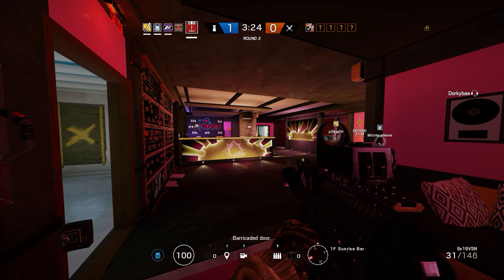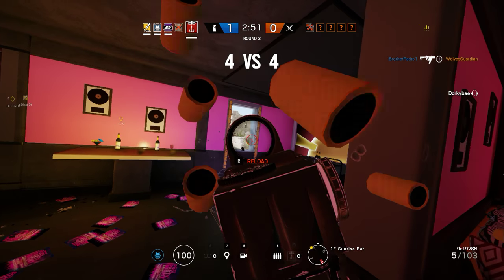Rainbow Six Siege + Part 1538 + Coastline TDM Secure Area + White Noise pcgaming crew